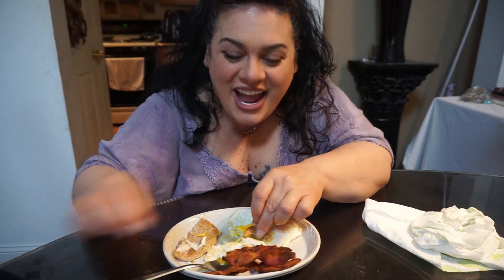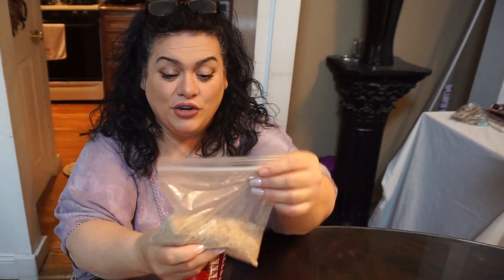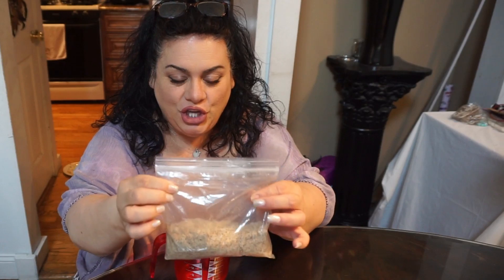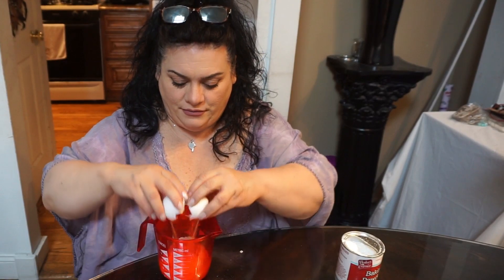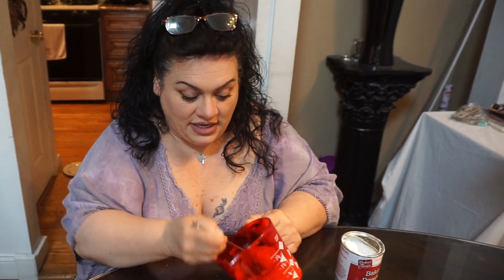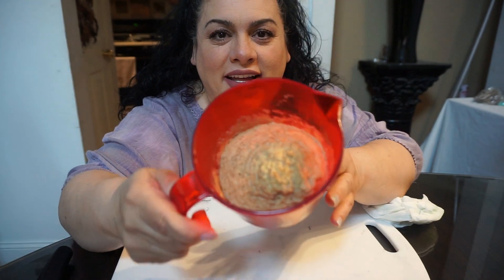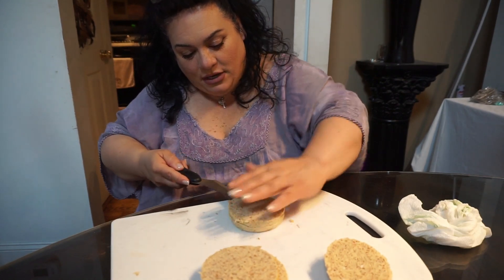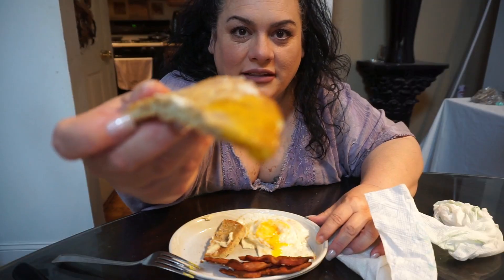DIY 90 second Keto Bread low carb recipe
OMGGG I made 90 second bread! it's SO easy!!! and DELICIOUS!

Recipe for bread
6tbs Almond Butter
1tsp Baking Powder
2 eggs
Pink Himalayan Salt to taste

and her FB Page Keeping it Keto with Feliciannurse